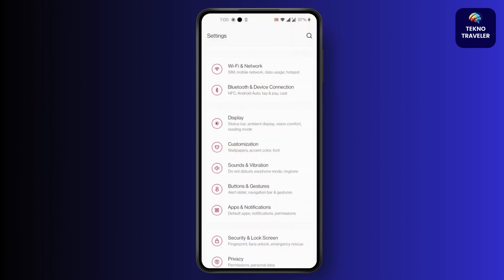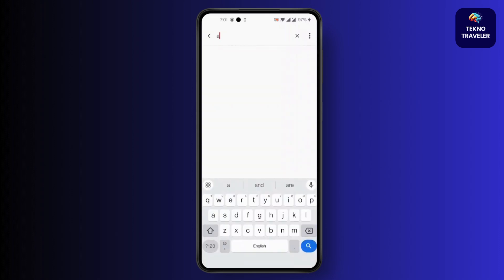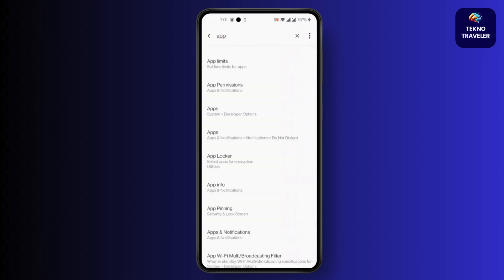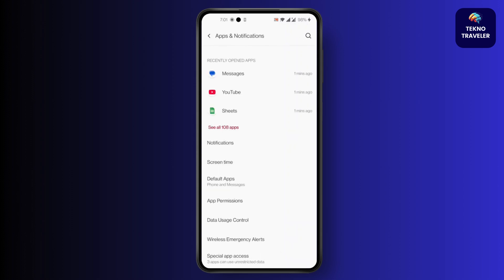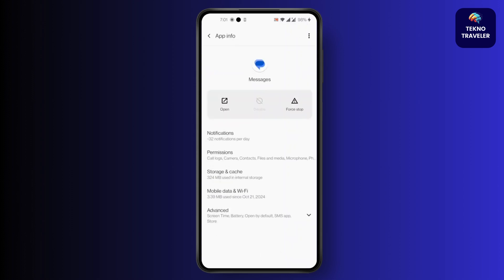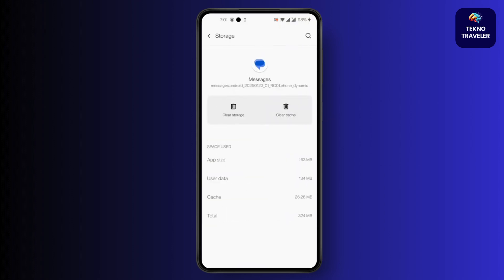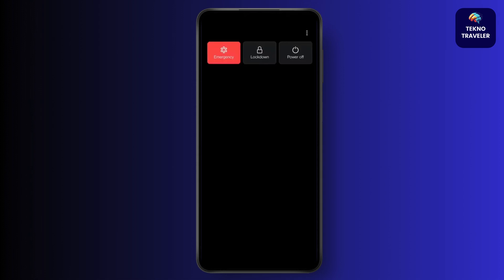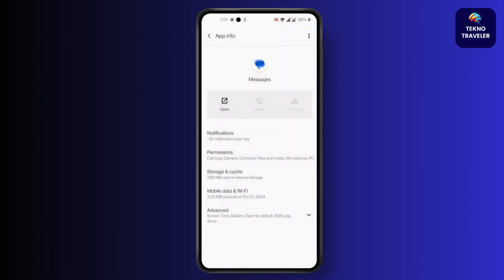How to Fix Repeated Text Messages Problem in Android Device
Are you receiving duplicate text messages on your Android device? Don't worry! In this step-by-step guide, we'll show you how to fix repeated text messages on Android and stop your phone from sending or receiving duplicate SMS. Whether it's a network issue, a messaging app glitch, or a system bug, we'll walk you through the best solutions to fix the problem and ensure smooth messaging on your device.

What You'll Learn:

Why your Android phone sends or receives duplicate text messages
How to stop repeated text messages on Android
Fixing messaging app glitches and clearing cache
Checking SIM card and network issues causing duplicate texts
How to reset Android messaging settings to prevent repeated messages
Timestamps:
00:05 Why am I receiving duplicate text messages on Android?
00:25 How to fix repeated text messages issue
00:40 Clearing cache to fix duplicate messages
00:55 Reset messaging settings to stop repeated SMS